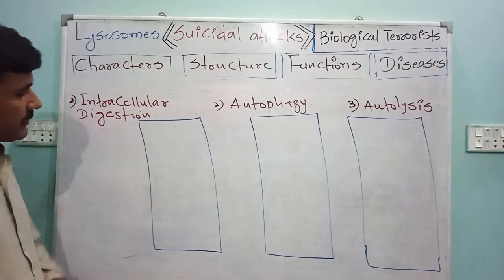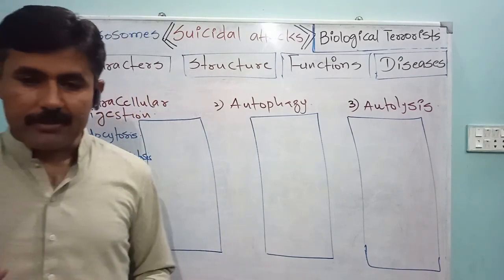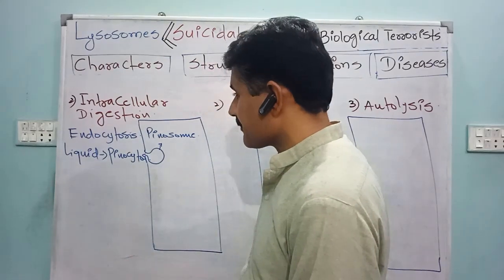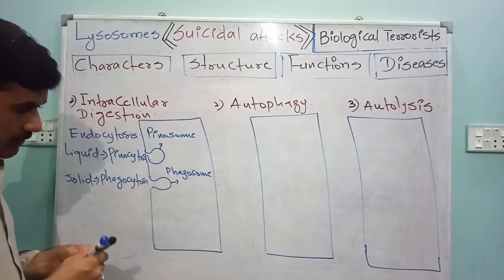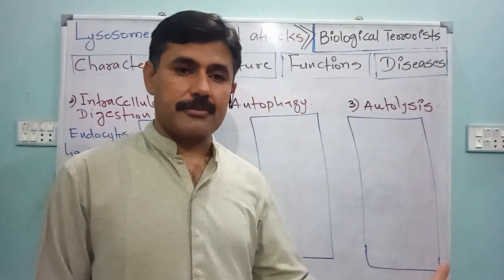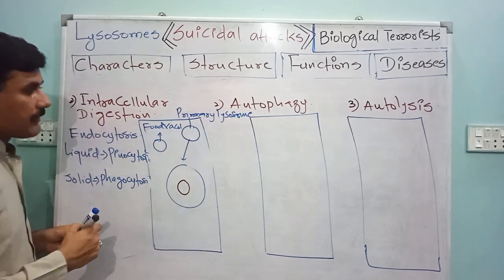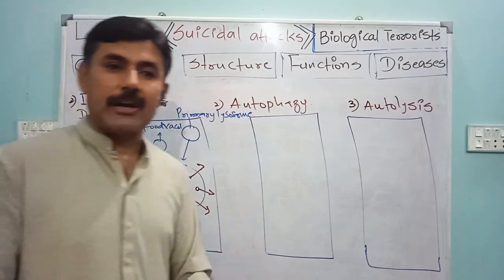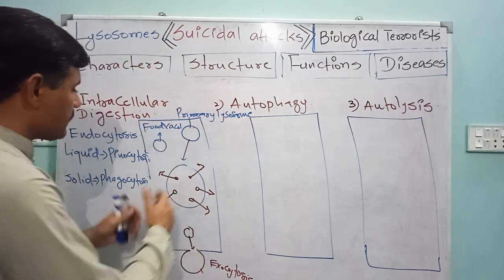Lysosome Part II/ Functions/ # Intracellular Digestion/